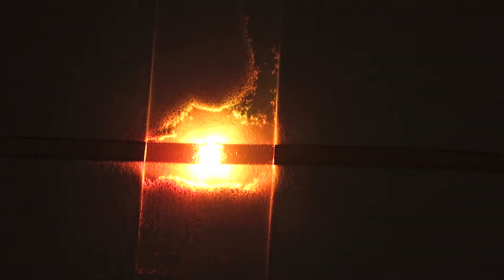G26155 - (Pkg 10) Rare Tiny SMD Rainbow Color Changing Fader LED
Super tiny clear lens 0805 case frosted lens LED is similar to our G26097 LED except it changes colors slowly and "fades" to the next color. It is very unique and the reds, blues and green are brilliant! Operates on 3.2VDC @ 30mA. Viewing angle is 120&deg;. Has built in IC even though it's as tiny as a "pin head". No external parts needed. Brand new - Sold in a package of 10. On tape and reel of 10.